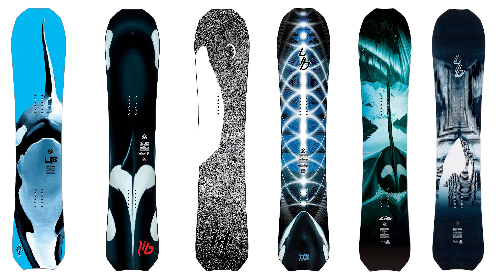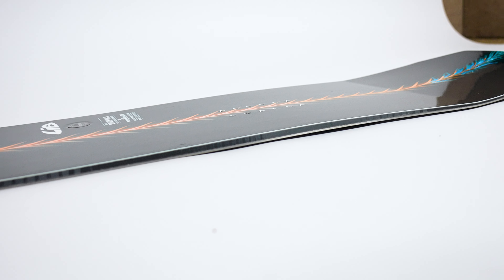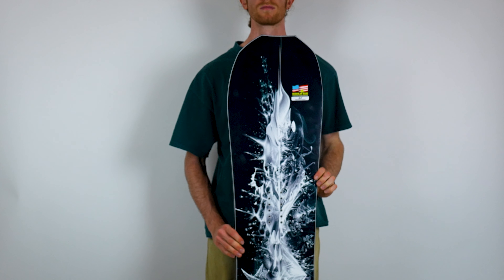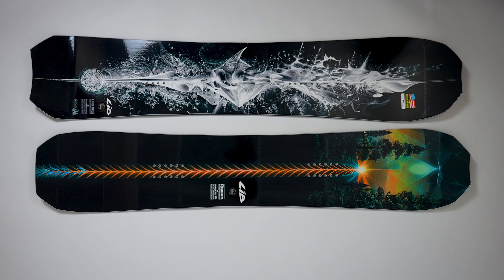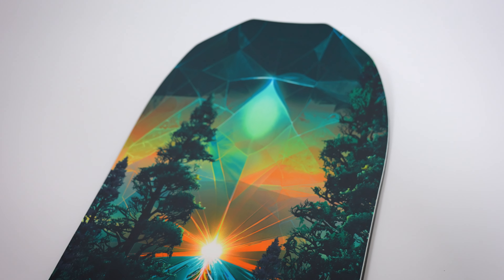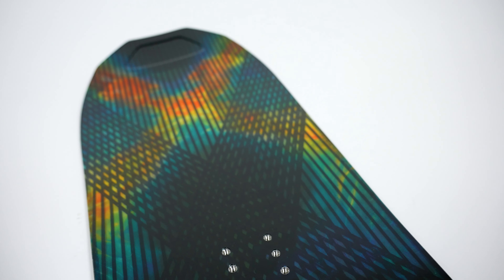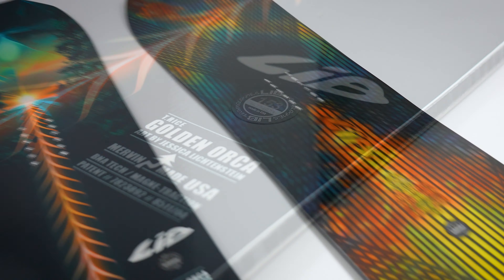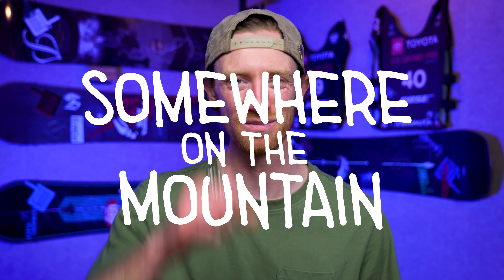What's The Best Lib Tech Orca For You?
Find the 2025 Lib Tech Orca, Golden Orca, and Apex Orca Snowboards

In this video, we break down the differences between Lib Tech's Travis Rice Orca Snowboard Series.